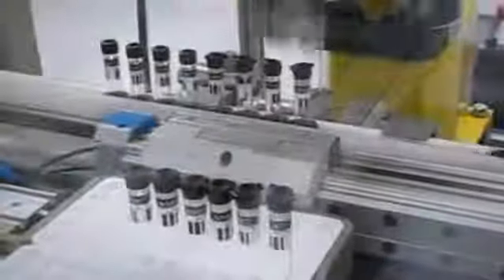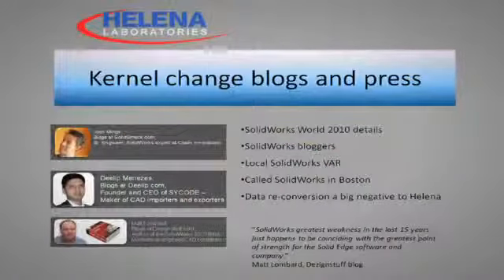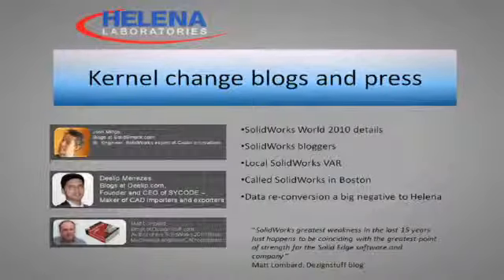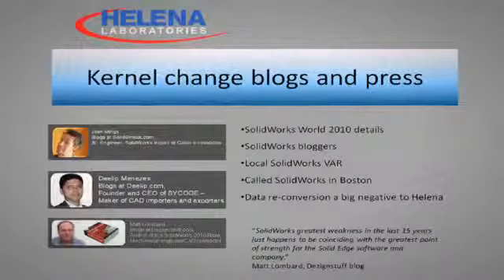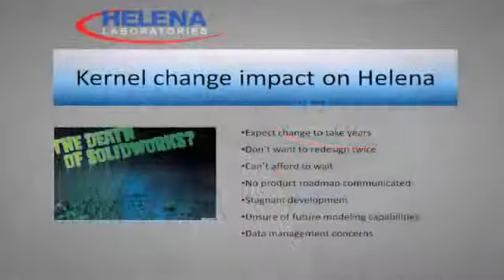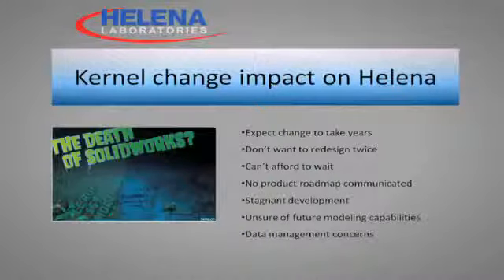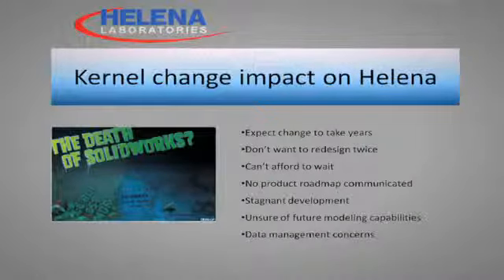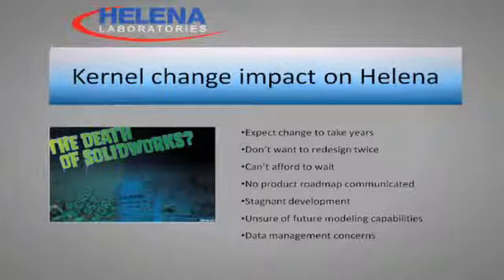Helena Laboratories saves time by moving from SolidWorks to Solid Edge YouTube